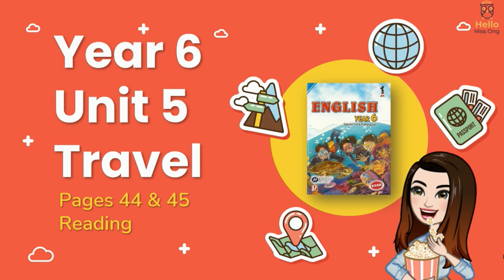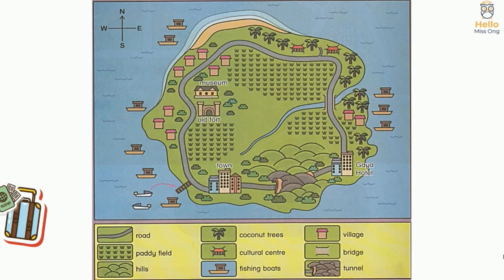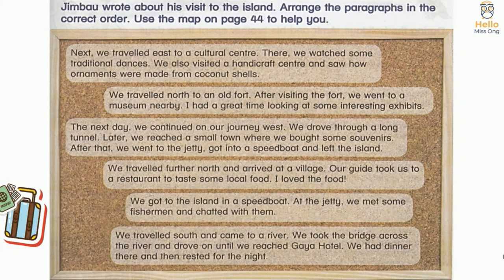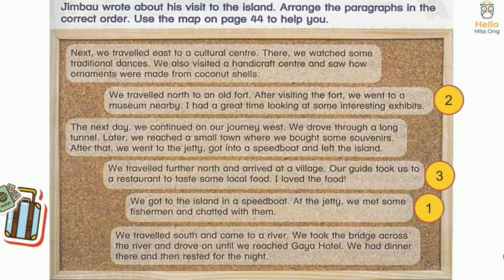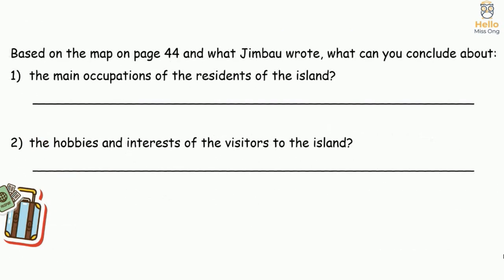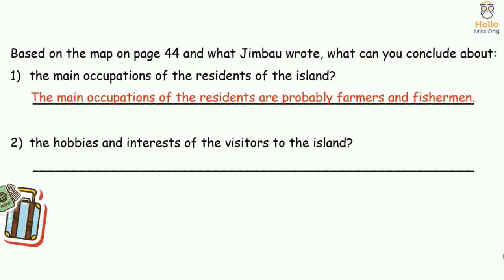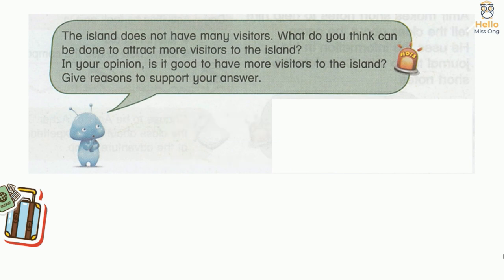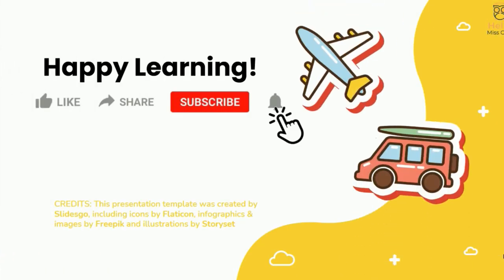【Year 6 English】Unit 5 | Travel | Reading | Pages 44 & 45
1) Lesson Details:
The video is based on Y6 English Textbook Unit 5 Pages 44 & 45.